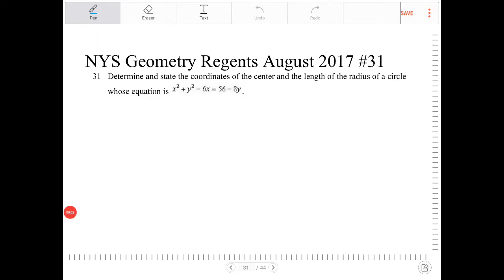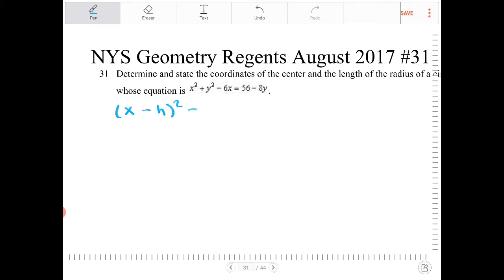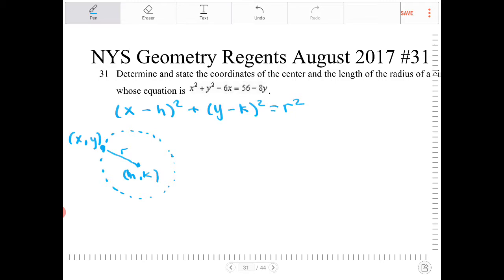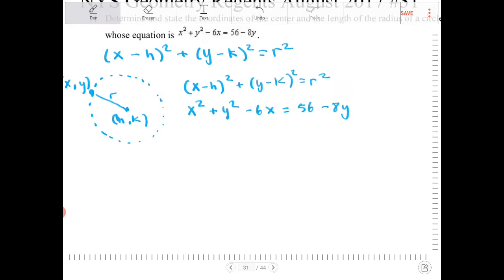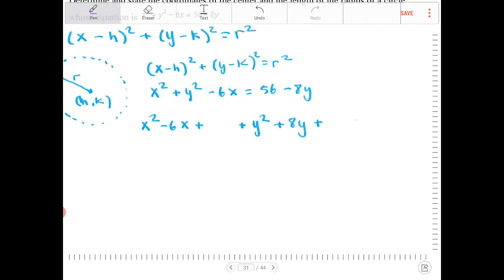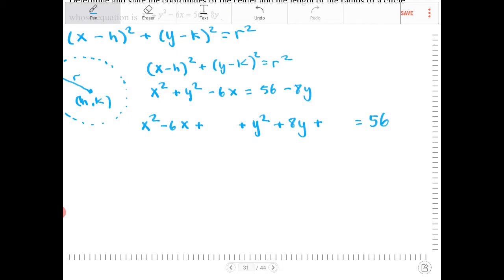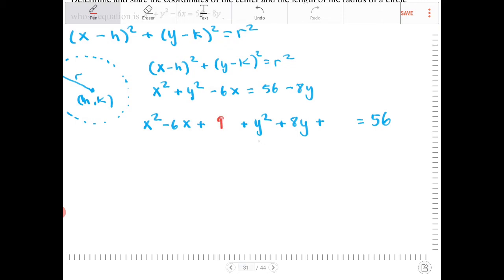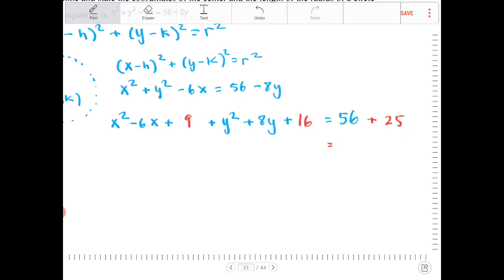NYS Geometry Regents August 2017 question 31